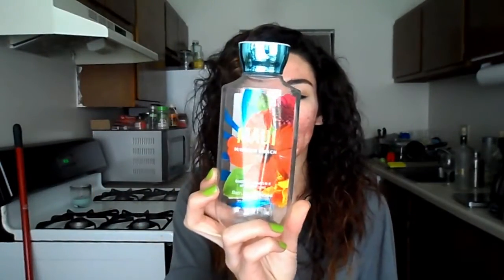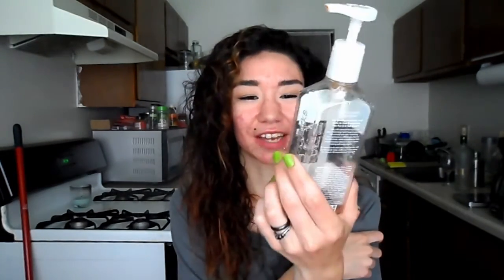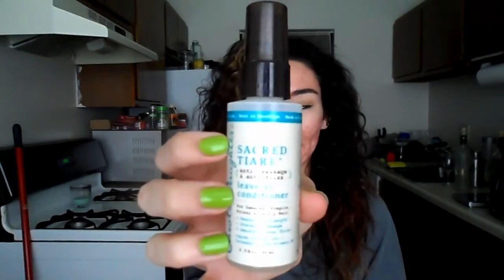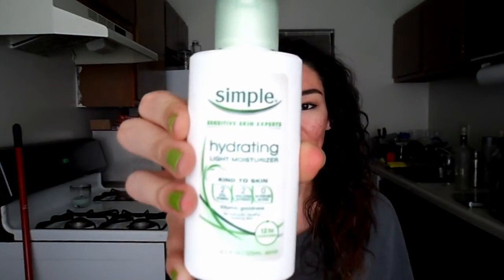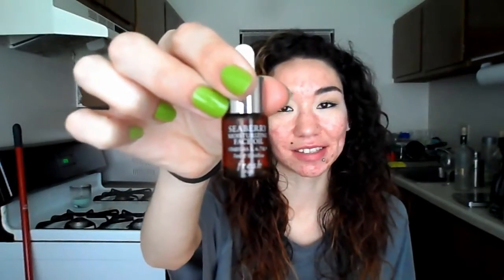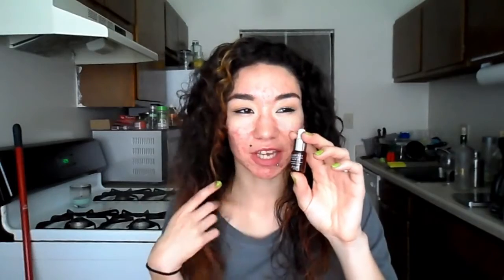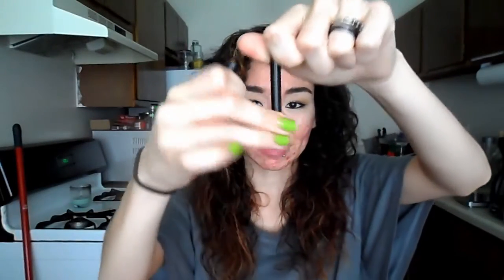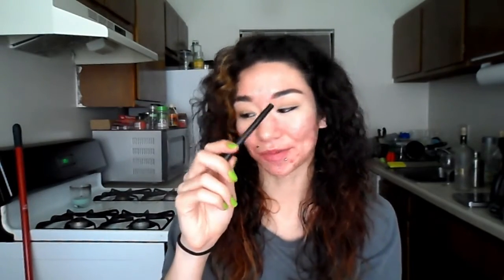Empties! / Products That I've Used Up! | jehbuu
It was requested that I'd do an empties by my friend Ana, so here you go :] I personally love watching these so I thought I'd give it a shot myself. Let me know what you guys think!

Products Mentioned:
Bath and Body Works Maui Hibiscus Beach Body Wash
Aussie 3 Minute Miracle Moist Deep Conditioner
Bath and Body Works Spring Time and Celemtines Deep Cleansing Hand Soap
Mario Badescu Acne Facial Cleanser
Mario Badescu Whitening Mask
Neutrogena Original Makeup Remover Wipes
Mario Badescu Hydromoisture with Vitamin C Moisturizer
Got2B Smooth Operator Leave-in Conditioner
Sauve Professionals Flexible Control Mousse
Carol's Daughter Sacred Tiare Leve-in Conditioner Spray
Simple Hydrating Light Moisturizer
Fresh Seaberry Moisturizing Facial Oil
Kat Von D Tattoo Liner in Trooper
Nars Larger Than Life Eyeliner
Marc Jacobs HiLiner Gel Crayon
Bare Minerals BareSkin Brightening Serum Foundation in Bare Natural